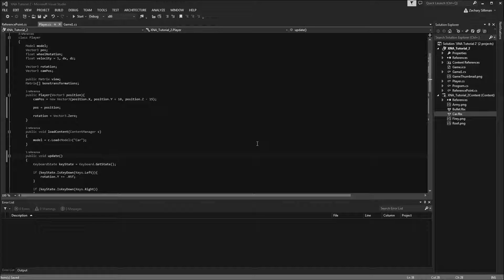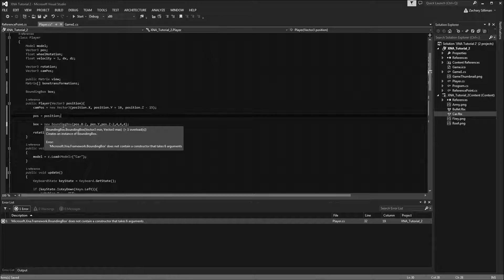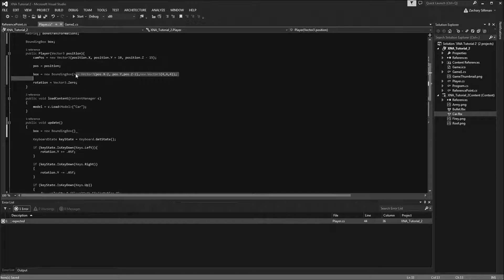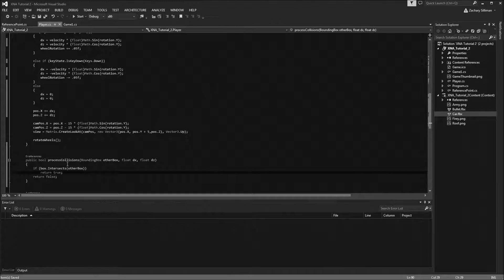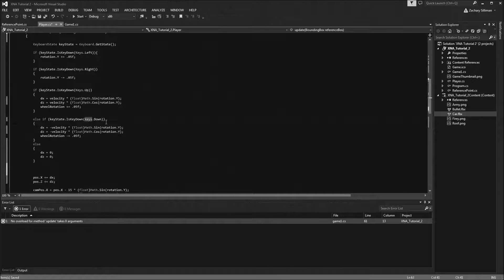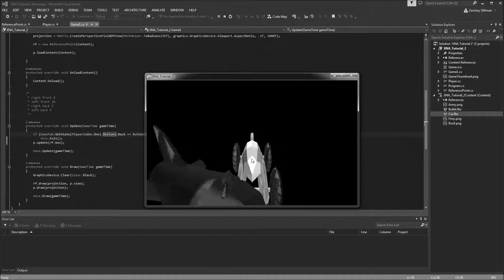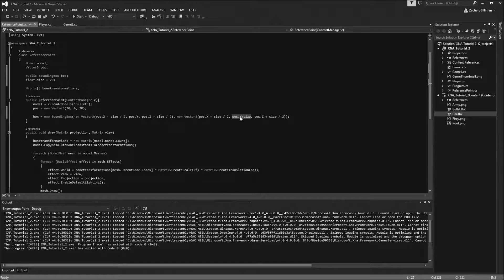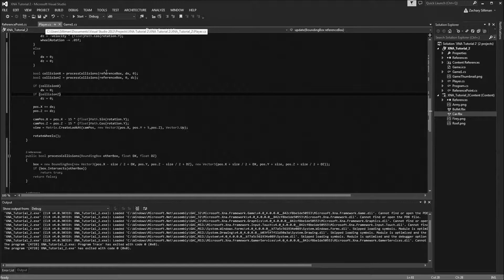XNA Game Studio 4.0 3D Tutorial #6 - Collisions!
It is a tutorial that introduces first person perspective in games.

Please comment questions, suggestions or problems you have with the topic this tutorial covers, or any other topic I can help you with.

Here is a link to my dropbox page for any files